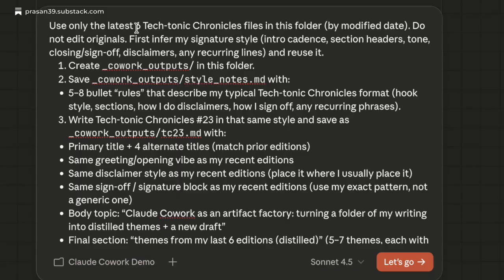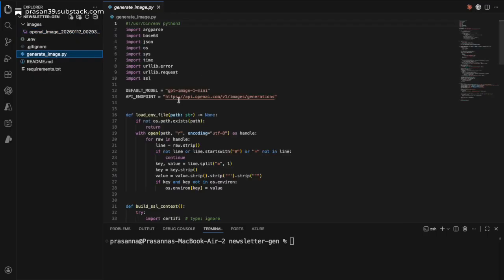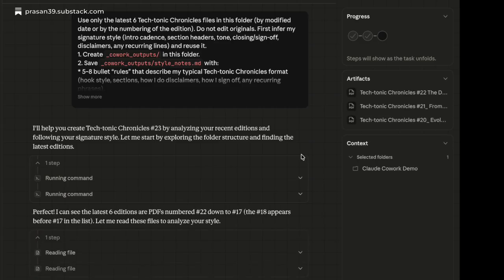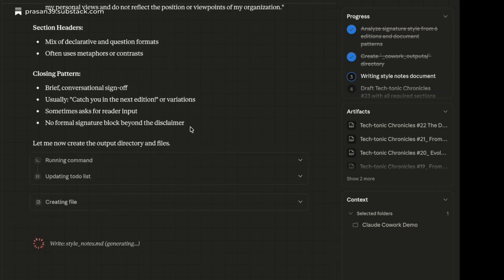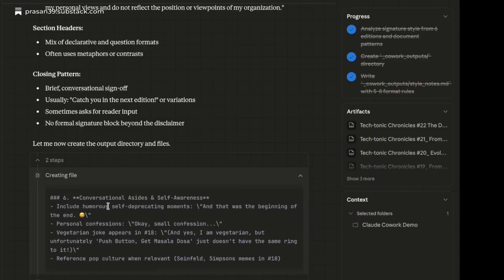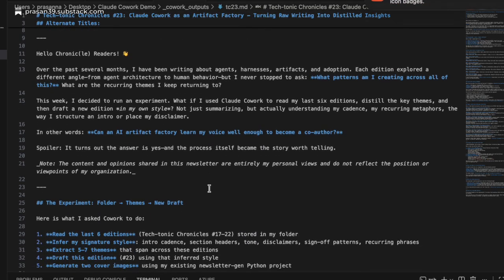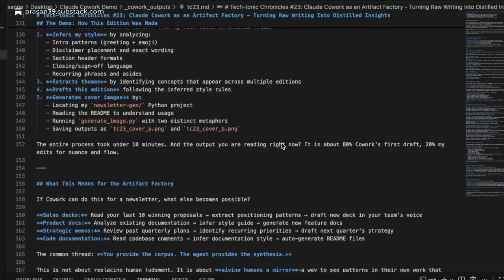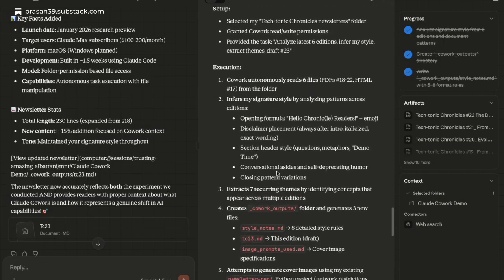Tech-tonic Chronicles #31: The Meta Edition - Claude Cowork Reads My Newsletter Folder and Drafts T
A folder-native coworker, a full draft, and the boring last-mile work it quietly replaces (with a walkthrough video)